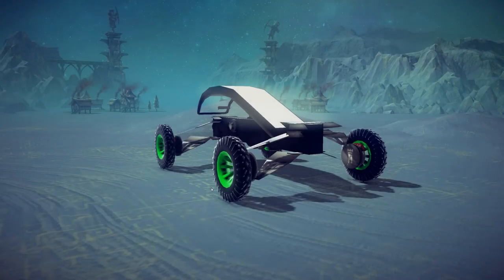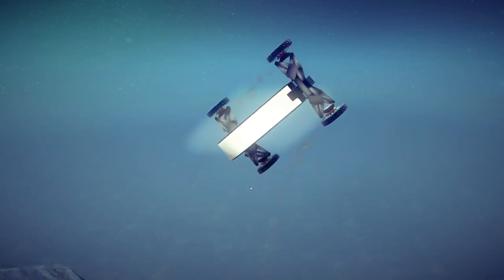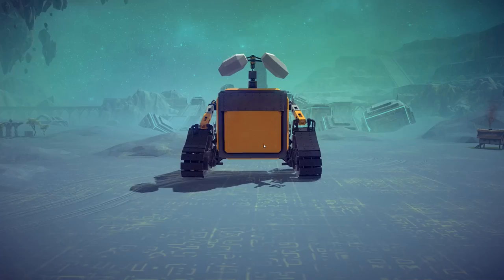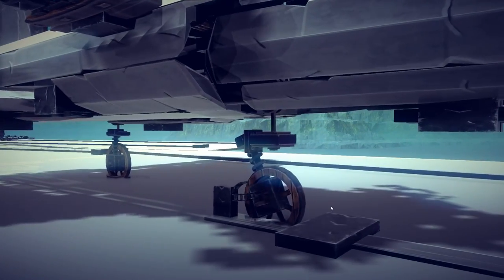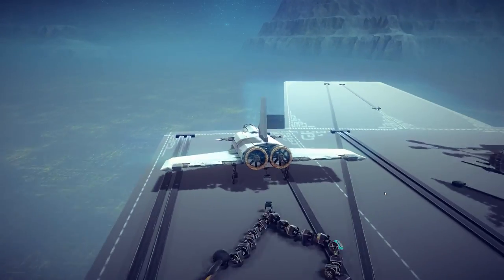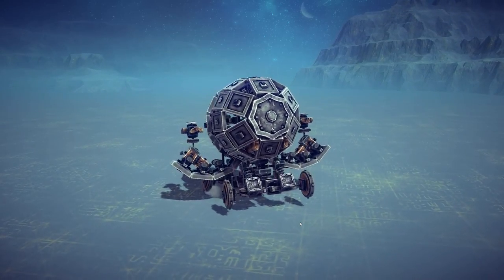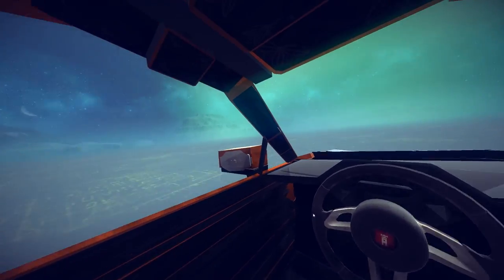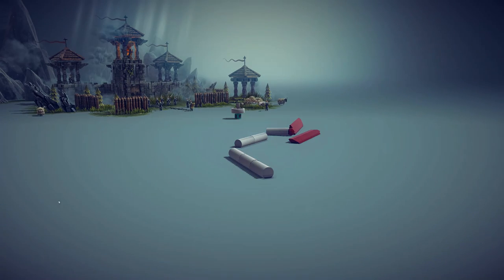Besiege Gameplay - Draegast's Car, Wall-E Tank, Amazing Aircraft Carrier - Best Besiege Creations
Welcome back to the Best Besiege Creations! Today on Besiege we're checking out a real working Wall-E, my real life vehicle, an Aircraft Carrier that you can land on and so much more in this jam-packed episode of Besiege.

CTE. 63 NewSword Aircraft Carrier